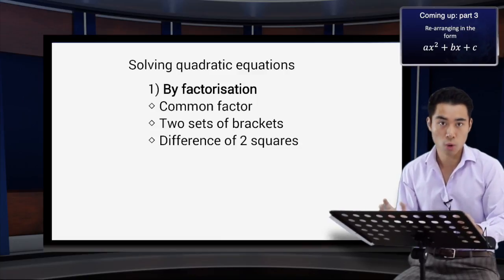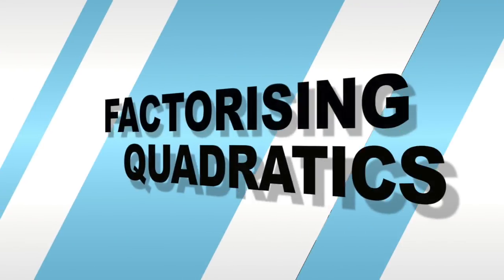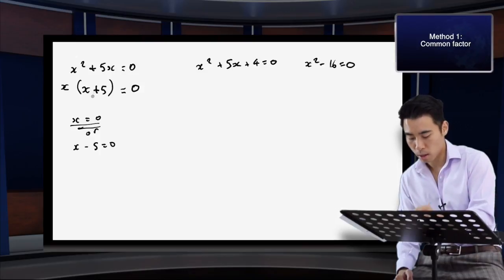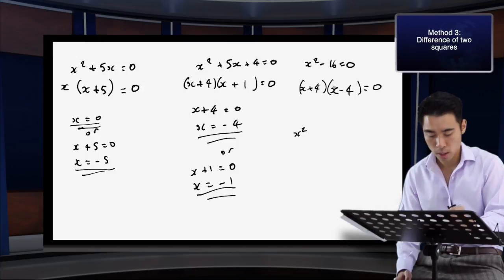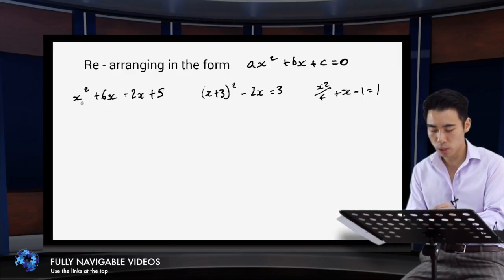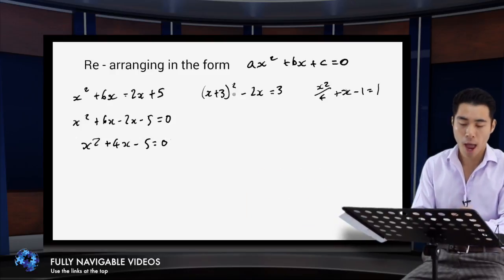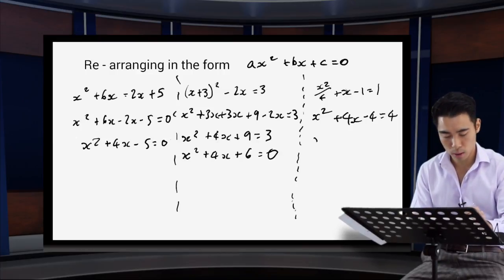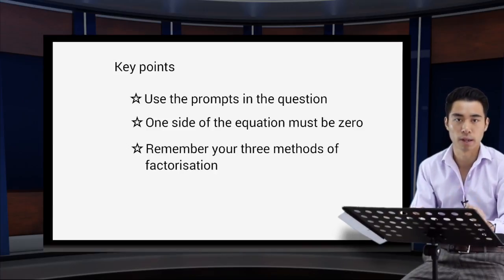Teach yourself: Quadratic equations overview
Video fully navigable:
Part 1) Methods of solving equations
Part 2) Methods of factorisation
Part 3) Dealing with brackets/fractions
Part 4) Summary